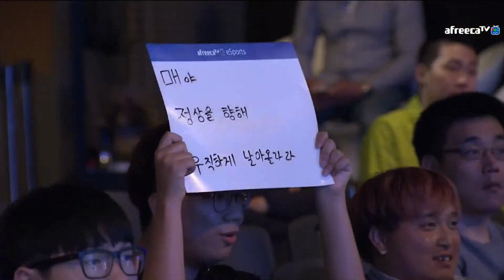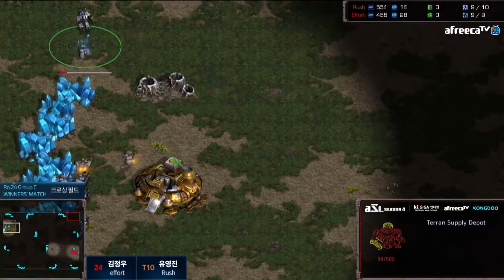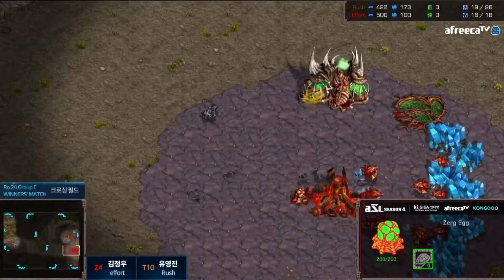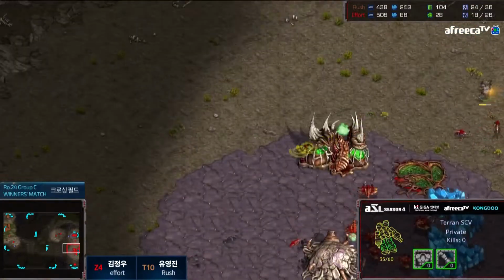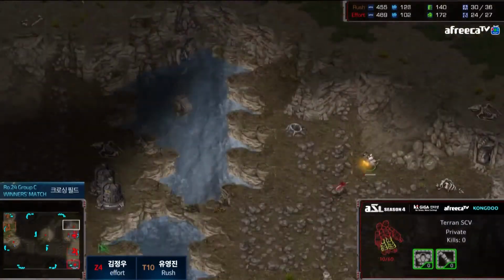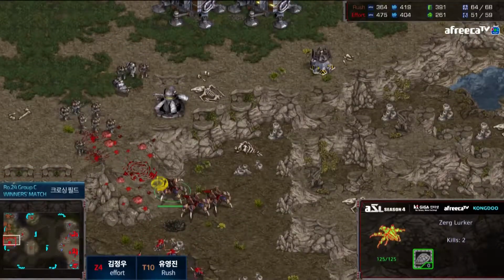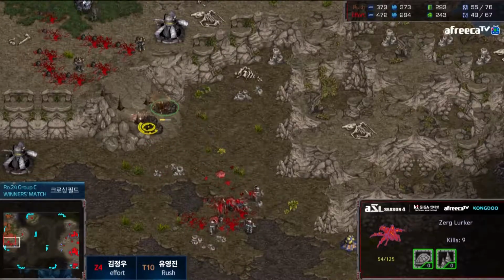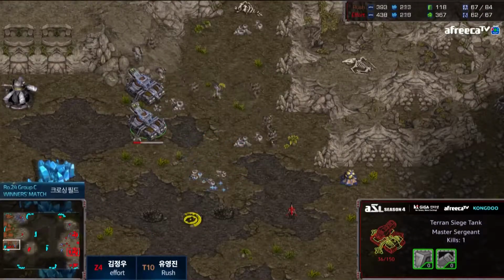ASL S4 Ro 24 Day 3 - match 3 [effort vs Rush]